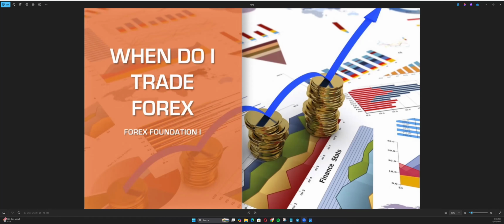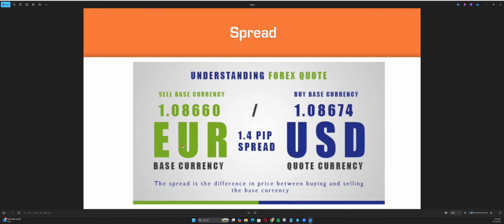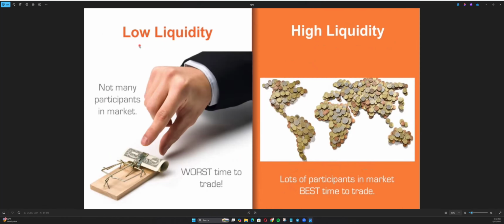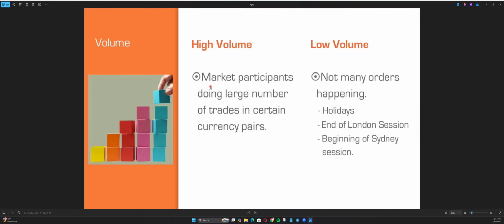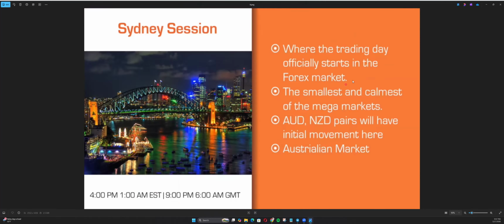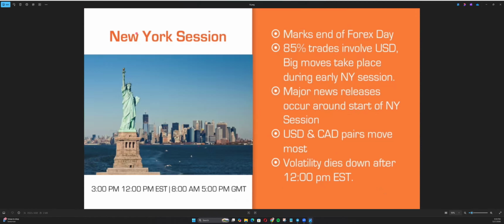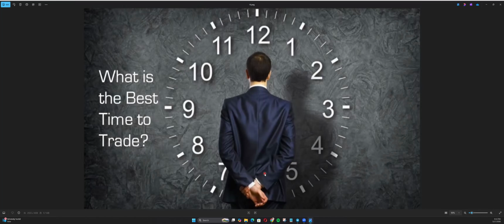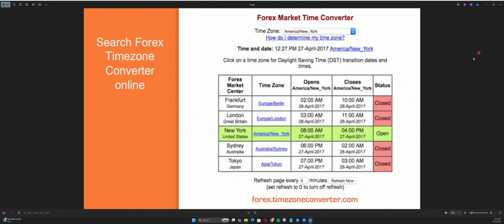Trading Sessions & Forex Terminologies Explained | Spread, Volume, Volatility & Liquidity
Confused about trading terms like Spread, Volume, Volatility, and Liquidity? In this video, I break down the major Forex Trading Sessions and explain the key terminologies every beginner trader must understand before entering the market.

📈 Learn:
✔️ London, New York, Asian & Sydney Sessions
✔️ What Spread means in trading
✔️ Understanding Volume & Market Activity
✔️ Volatility explained simply
✔️ Liquidity and why it matters
✔️ Best trading session combinations

Whether you're a beginner or improving your trading knowledge, this video will help you understand how the forex market truly moves.